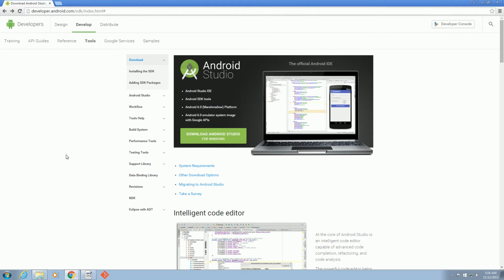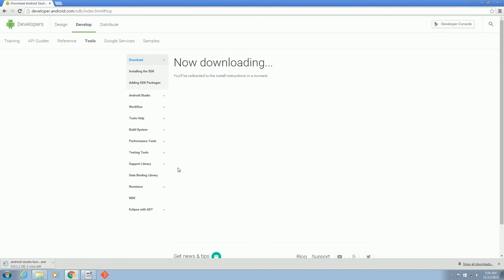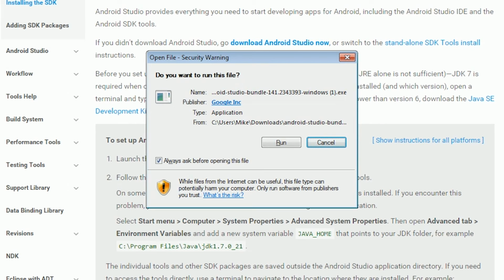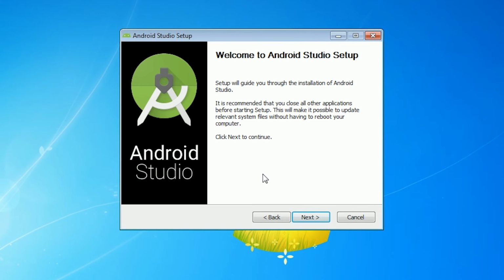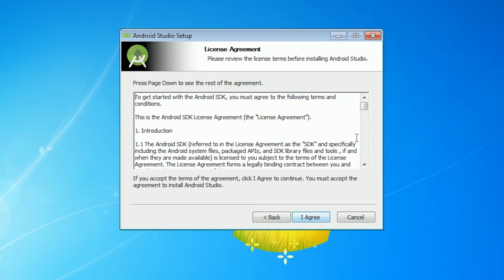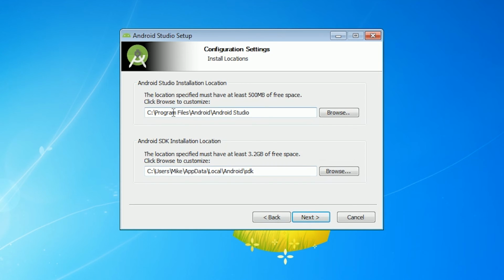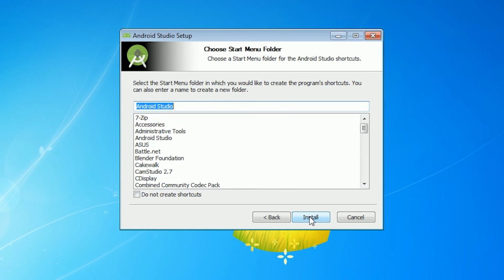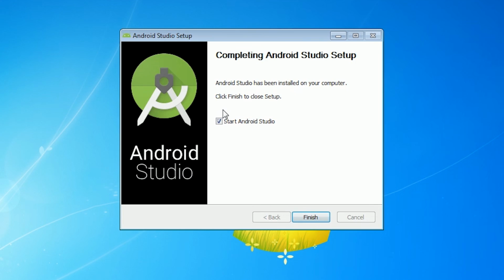Android Studio Installation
A brief introduction to Android Studio and a guided walk through of how to install it on Windows.